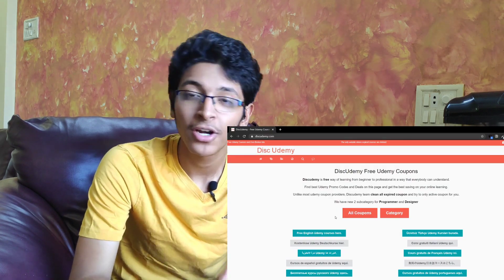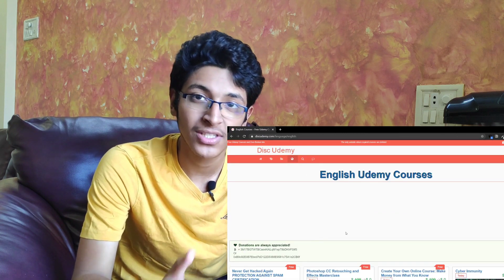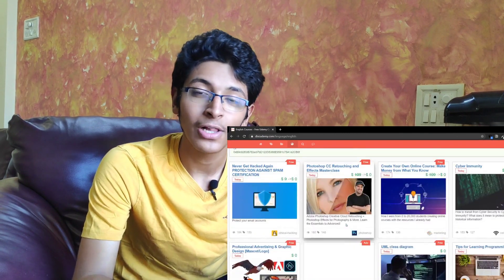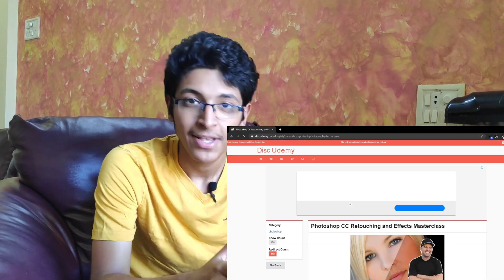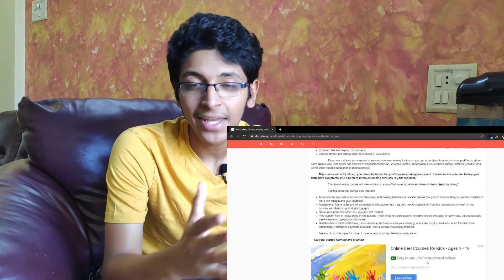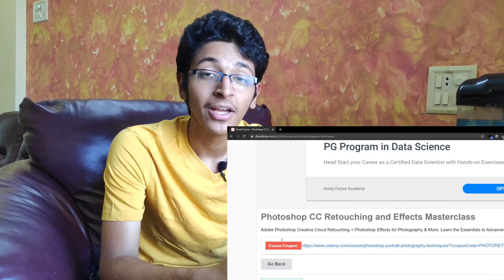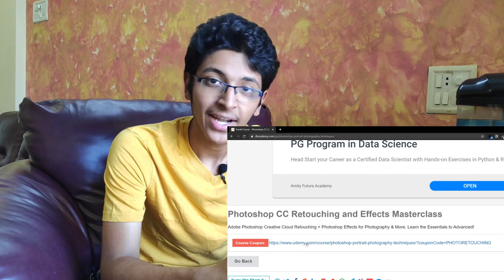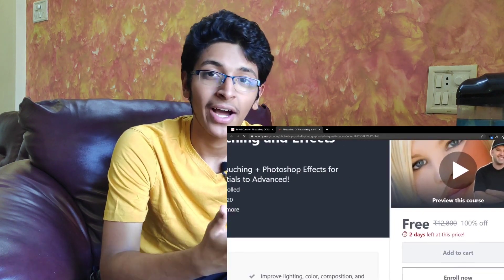How To Get Paid Udemy Courses for FREE with CERTIFICATE in 2020?!🔥 | Lifetime Access!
No need to pay for the udemy courses that you've always wanted to take!! With this method, you get paid courses on udemy for free with certificate in 2020, along with lifetime access.

Equipment I use to Make My videos:

💻Laptop - Acer Nitro 5
🍎Tablet - Apple iPad
🎧Headphones - Marshall Major II
🎙️Mic - Maono AU-A04
🔊Speakers - Beats Pill+
💽Storage - Sandisk iXpand
💾Hard Drive - WD Elements 1TB
🎥Tripod Stand

✨ Tags ✨
- bits cast
- bitscast
- ishan sharma